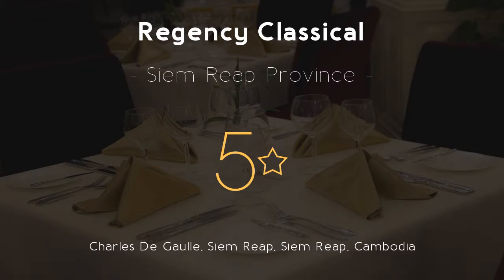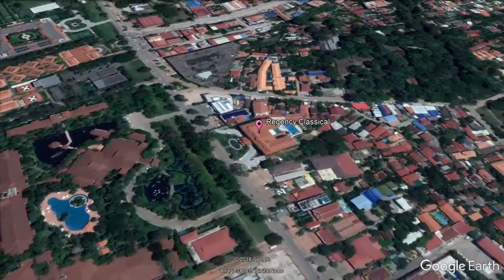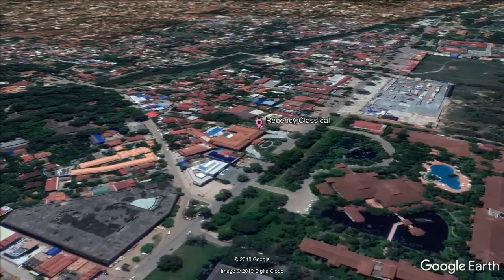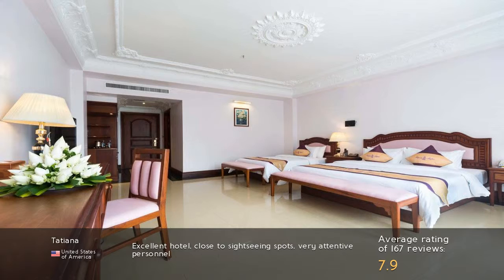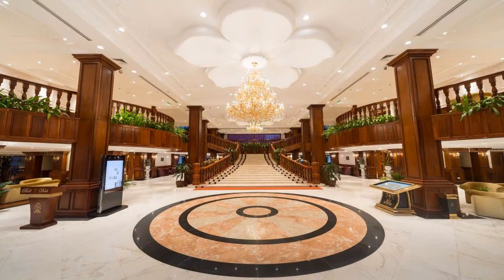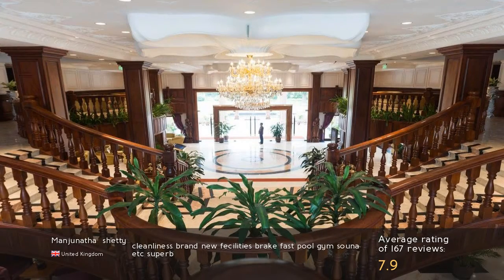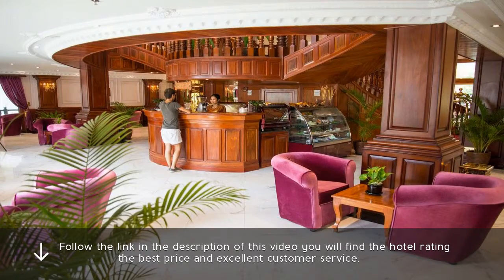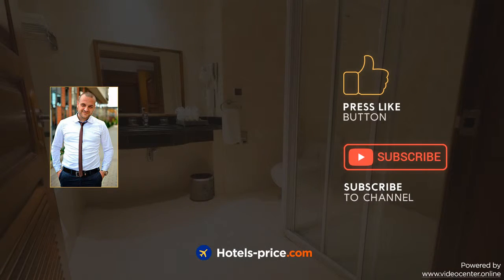Regency Classical 5⋆ Review 2019